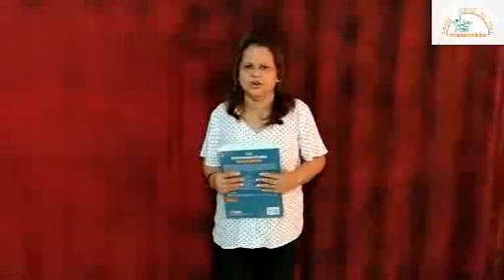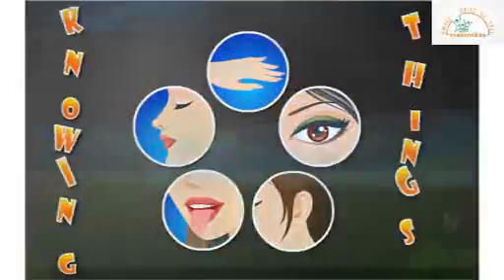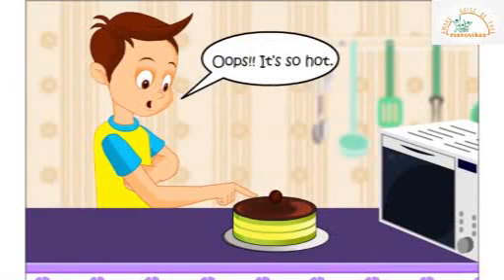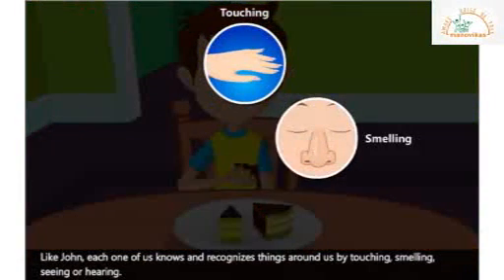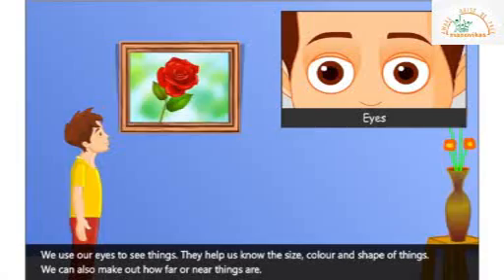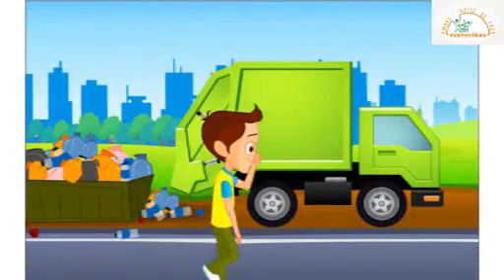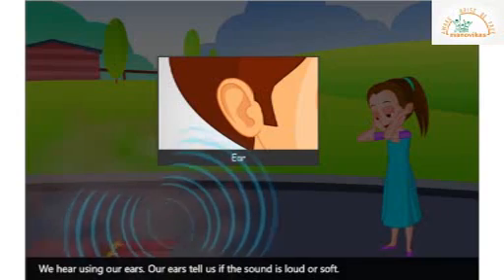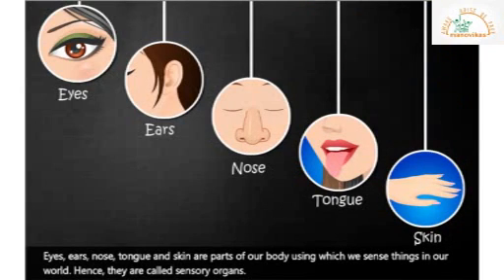Class II- EVS - Our five senses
Our five senses